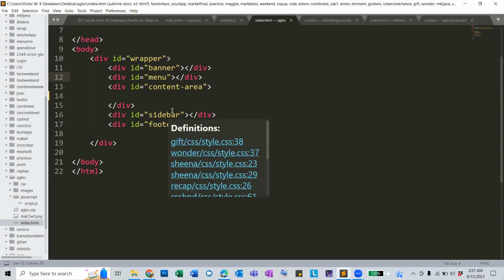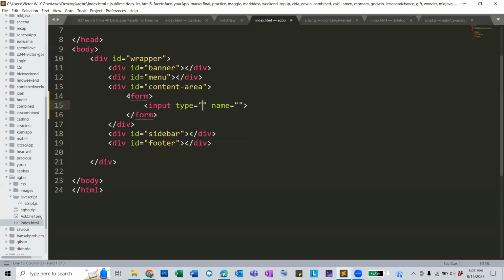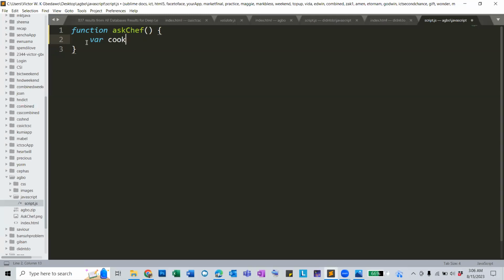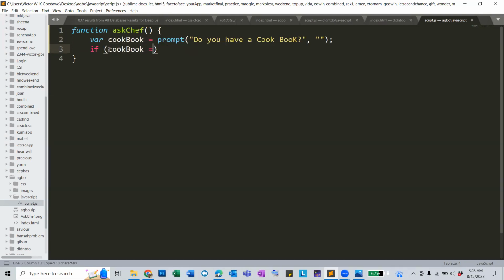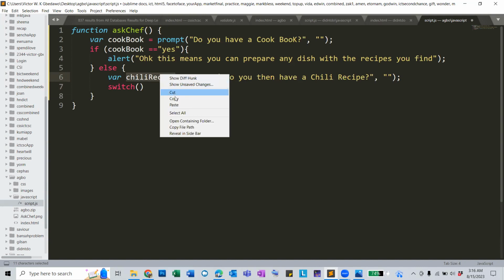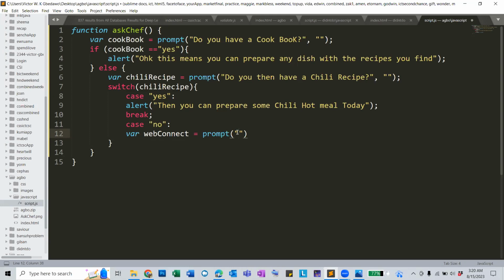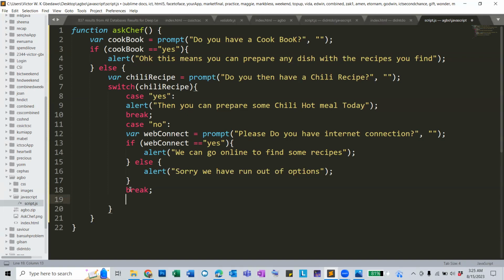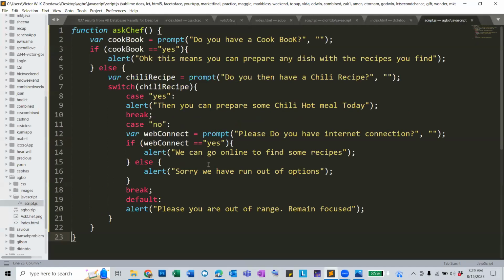Lecture 8 JavaScript Tutorials Part 2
Lecture  on JavaScript